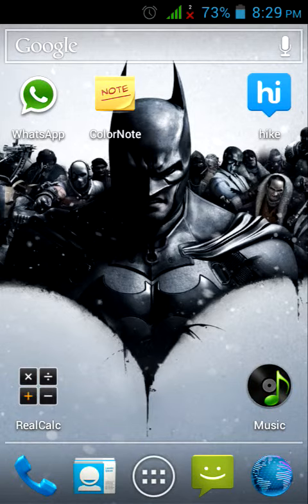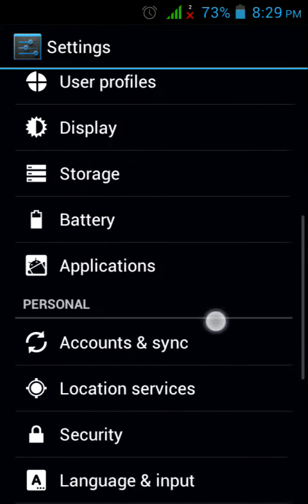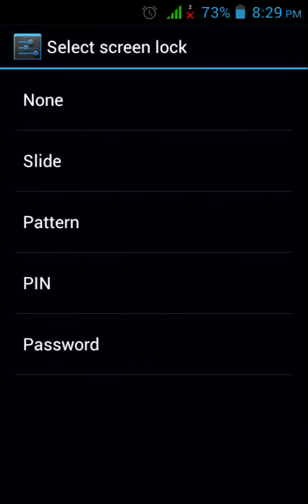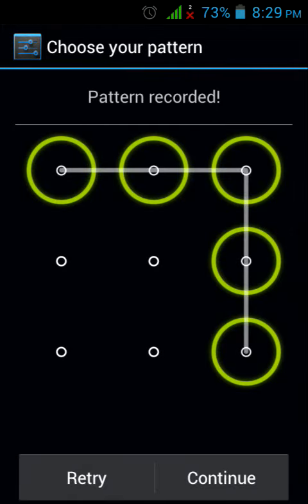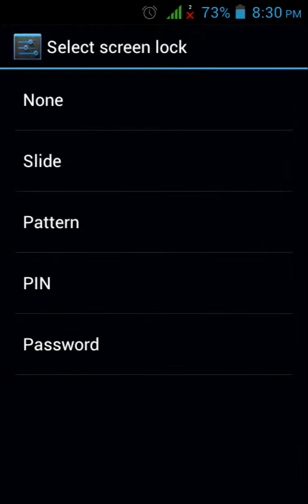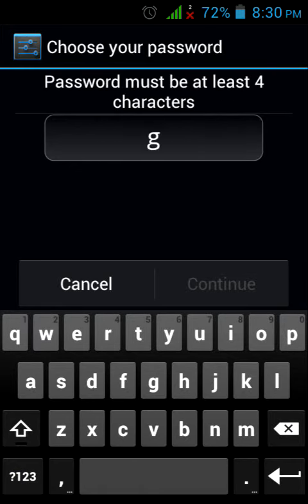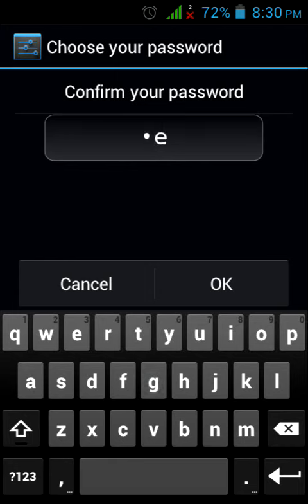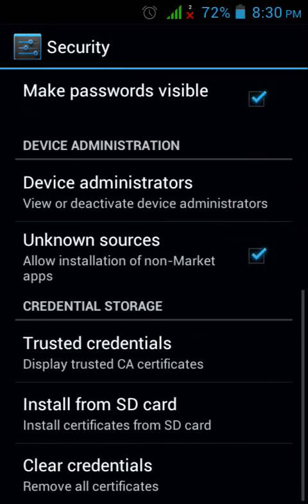How to Lock Android Device/Phones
Lock your phone
1. None
2. Slide
3. Pattern
4. PIN
5. Password